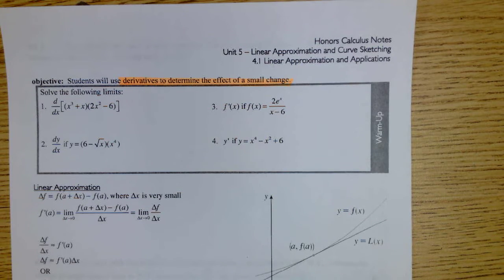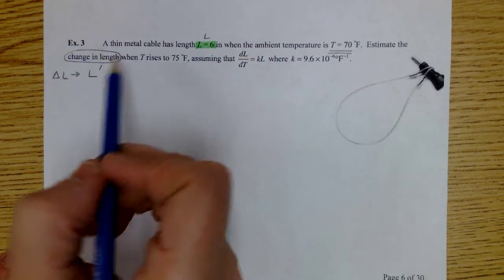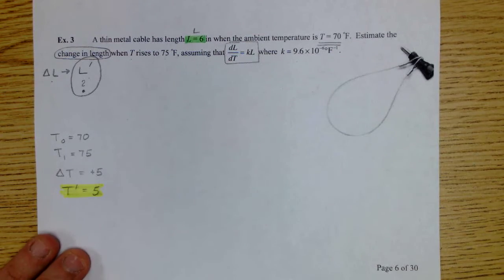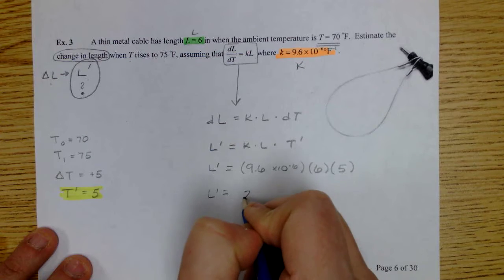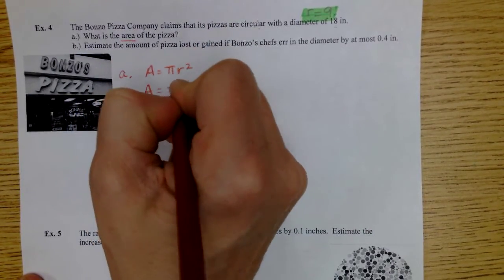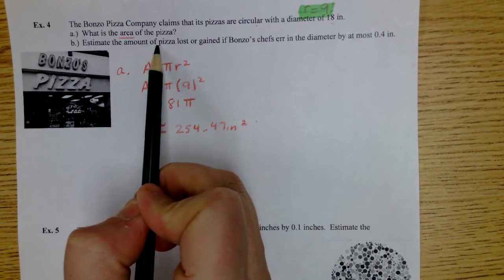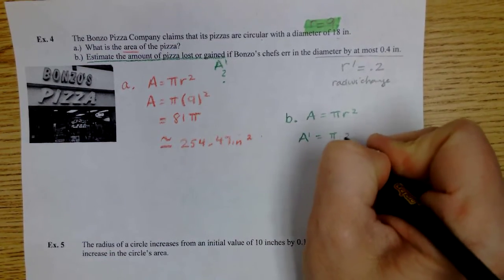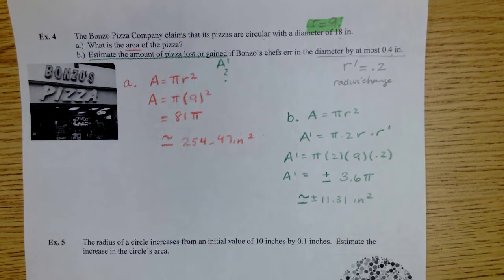U5 L1 Pt 1